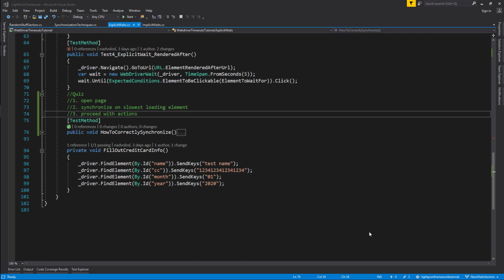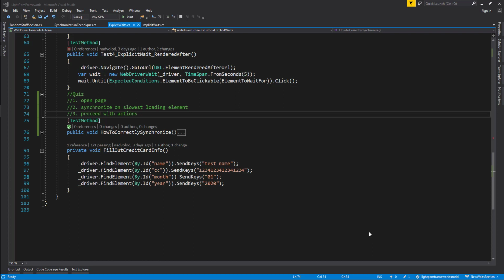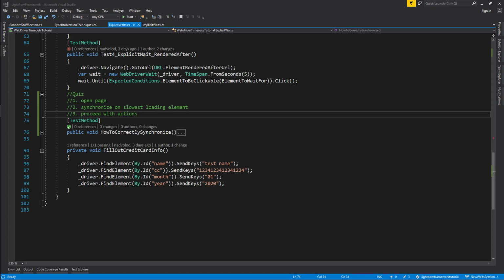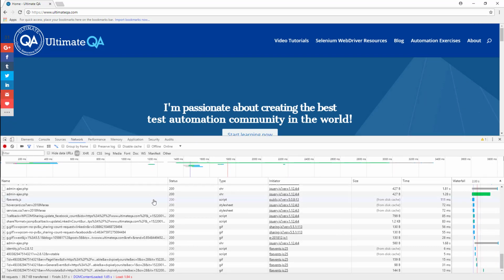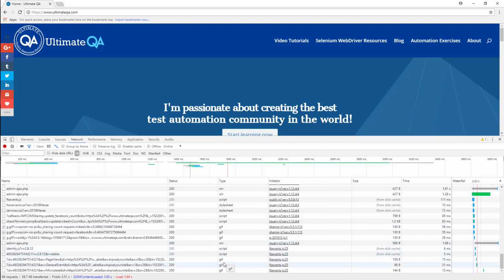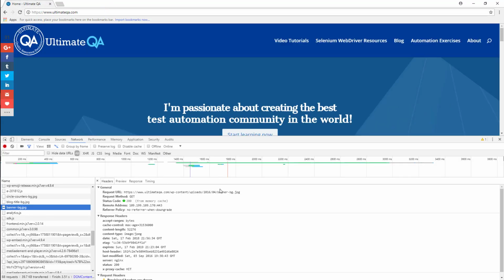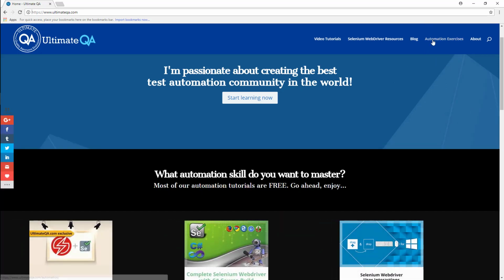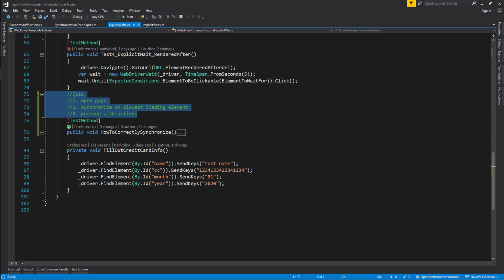Selenium Waits (NEW RELEASE 2018) - Proper synchronization quiz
In this video,  we are going to learn the Proper synchronization quiz of this Selenium webdriver implicit and explicit waits course.

In this course, you will:

1. Learn the problems that can occur as a result of improper synchronization

2. Learn how to use Selenium Webdriver explicit waits

3. Master Selenium Webdriver implicit waits

4. Understand what a DefaultWait is

5. Comprehend how to use all of the different types of waits during appropriate situations